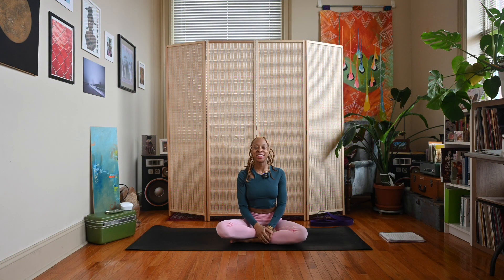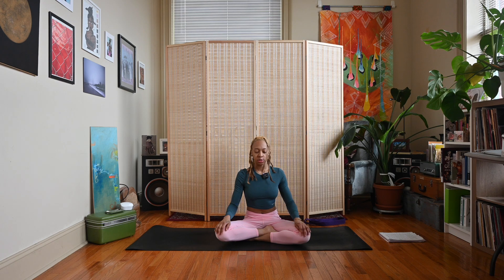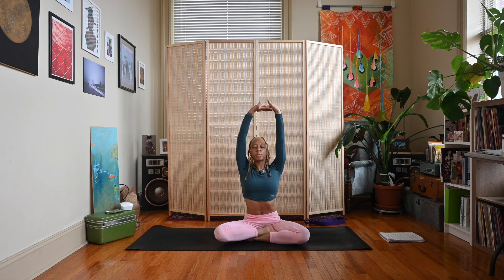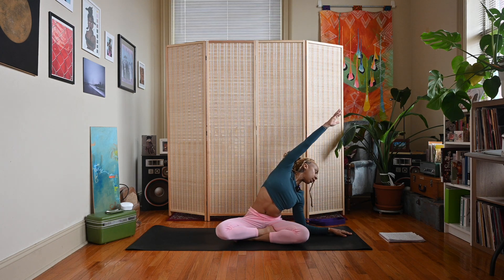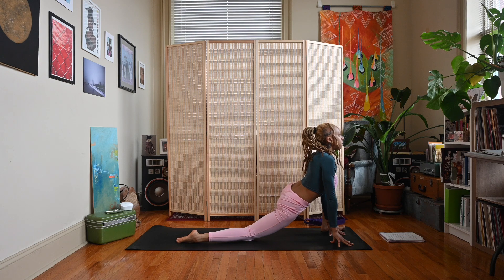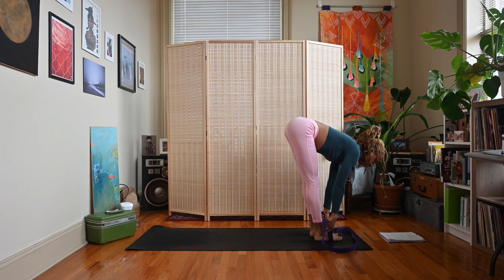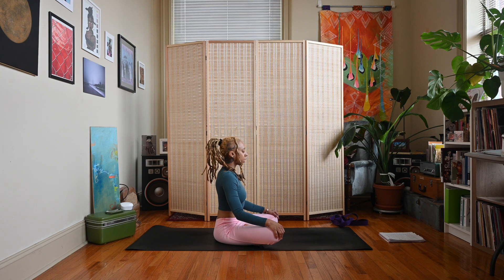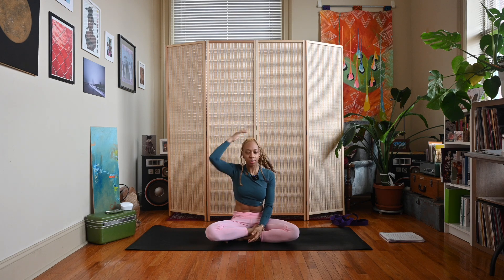DAY 12 - Bend - Uttanasana/Forward Fold Practice | 💛 NEW YEAR, NEW YOGI CHALLENGE WITH NICO 💛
Hey, ya'll! Welcome to DAY TWELVE of the NEW YEAR, NEW YOGI CHALLENGE. This challenge is 31 days of yoga with me, Nico, meant to encourage a beneficial everyday practice.  Today's video is a 15 minute PEAK POSE practice & our peak pose is Uttanasana or Forward Fold with a strap. The goal of this practice is to bring you to a deeper forward fold & we do so by stretching the muscles surrounding the hamstrings such as the glutes, hips, & lower back.  We work up to our peak pose & then we cool down.  Be sure to listen to your body throughout ANY yoga practice.  Modify in whatever ways you need to. If something is painful or doesn't feel right, safely come out of the pose & rest.  Let me know your thoughts on this video & how you're feeling about the challenge so far down in the comments. PEACE & LOVE!!

Black yoga yogi black woman teacher instructor exercise yoga self-care self-love